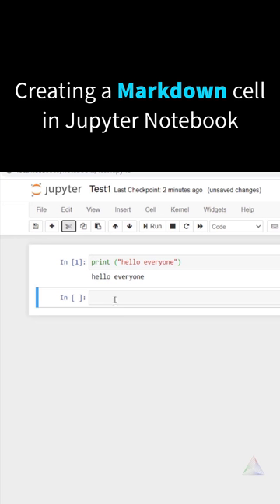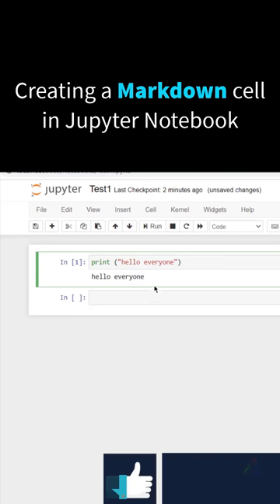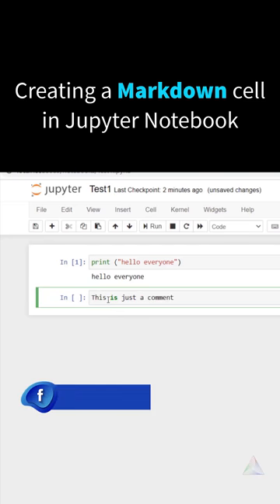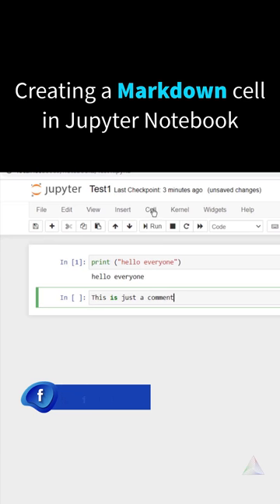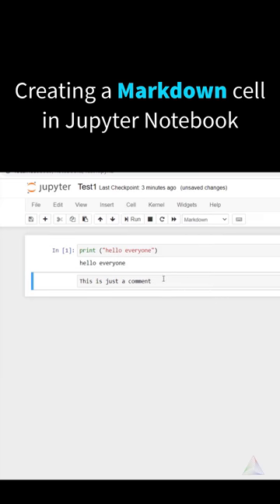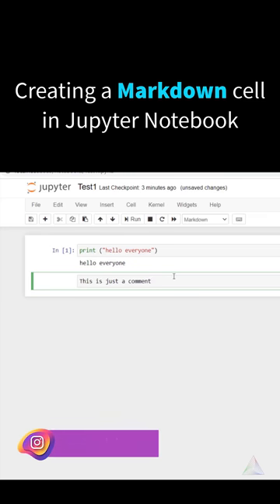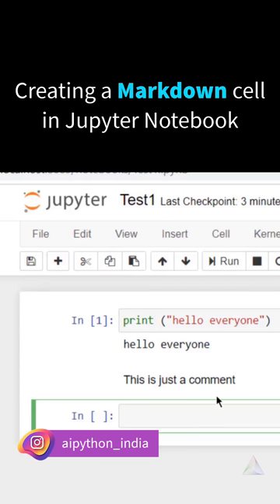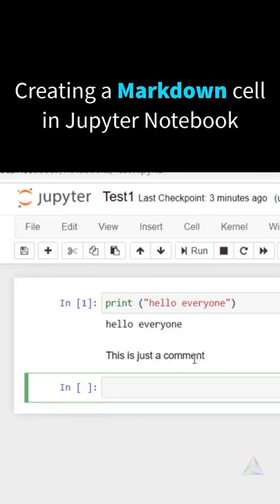Learn to create a Markdown cell in Jupyter Notebook Python